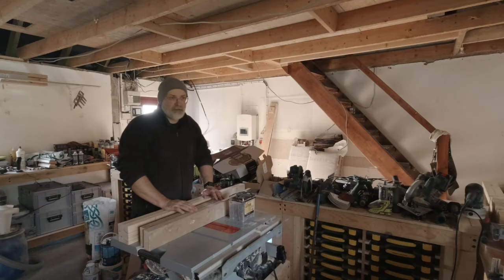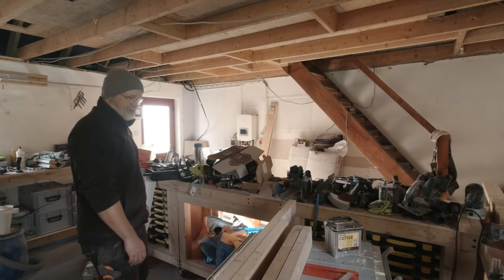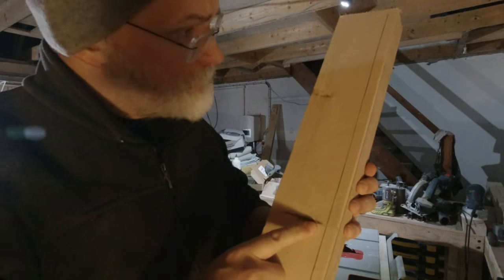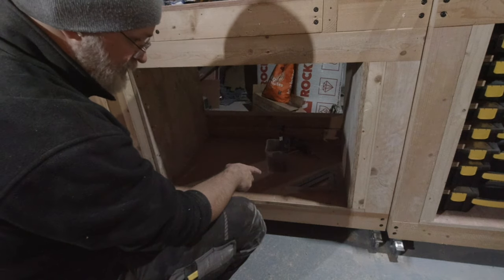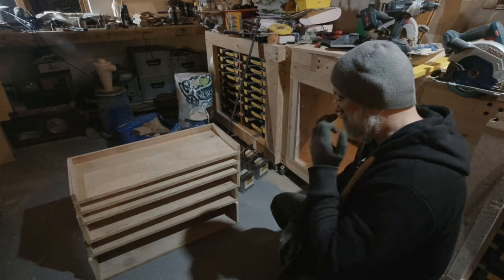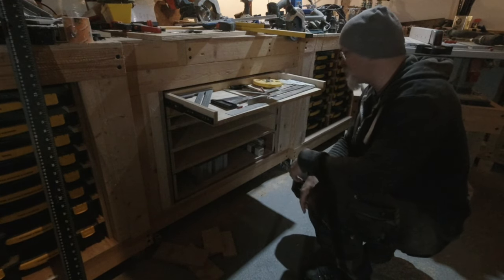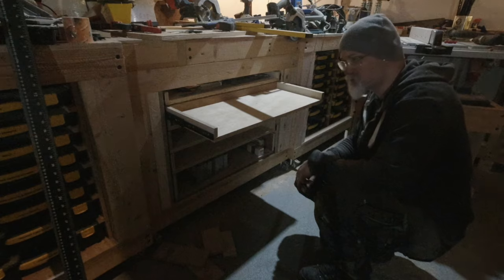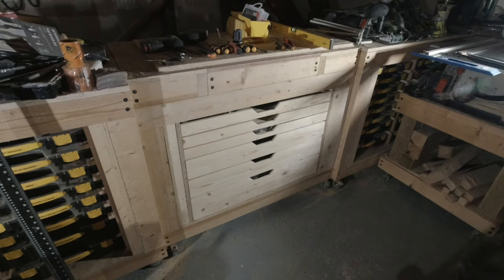Wasteland to workshop 11| Mobile Storage Workbench Drawer Variant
No Stanley small parts storage bins this time, instead I'm opting for home built sliding drawers on drawer slides. You can draw them and they slide! Success is measurable, yet moderate - but we can only go forward.